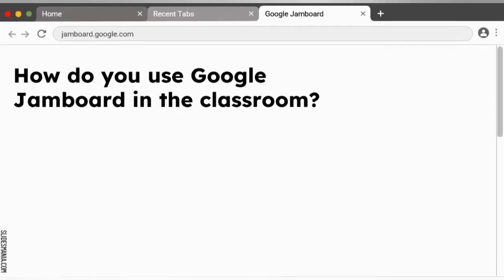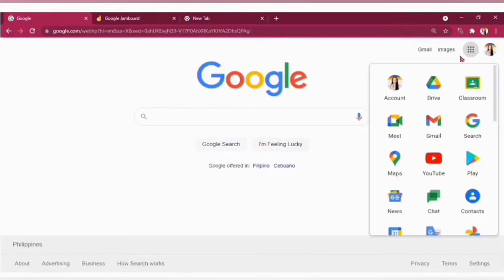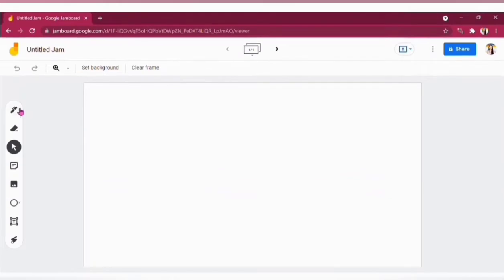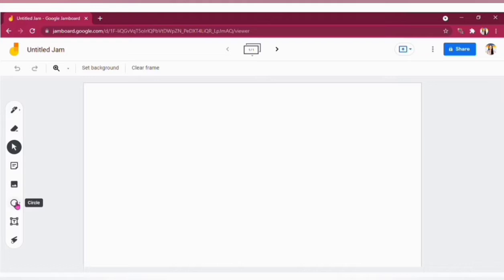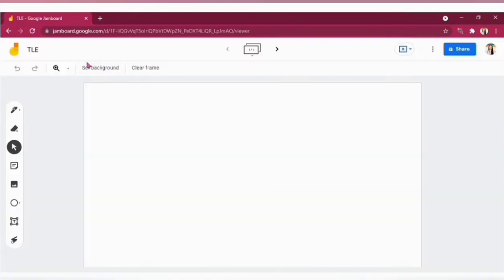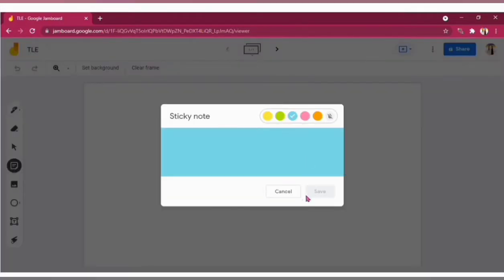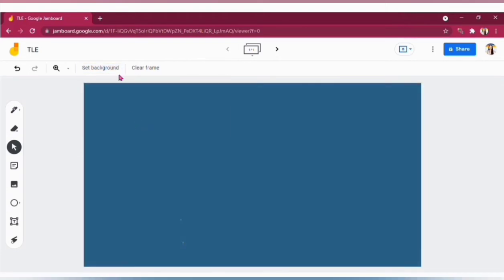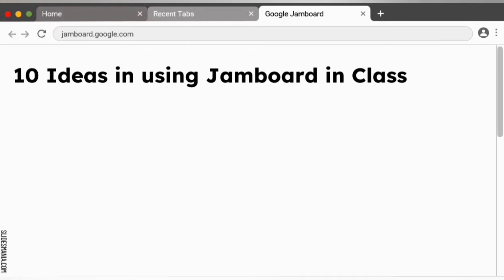Google Jamboard Features | How to use | Ideas on how to use it in your class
1. What is a Google Jamboard?
2. What are the feautures of Google Jamboard in learning?
3. How to use Google Jamboard?
4. What are the valuable ideas in using Jamboard in classroom?